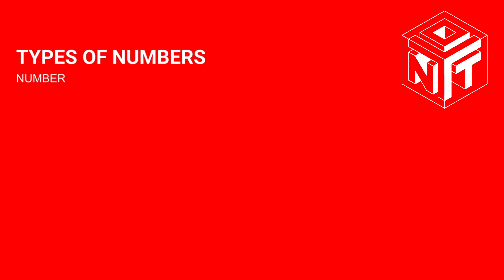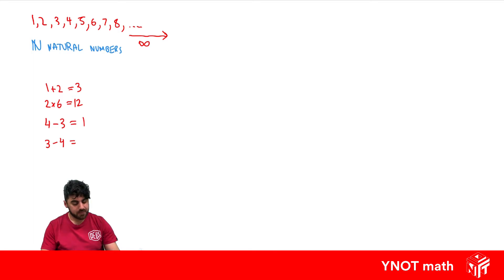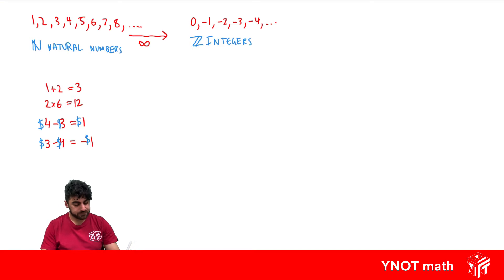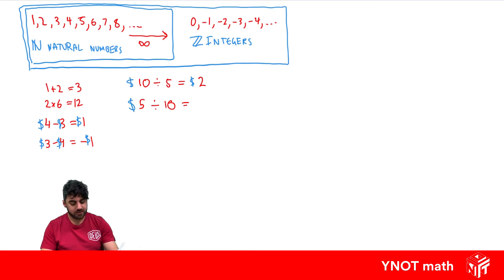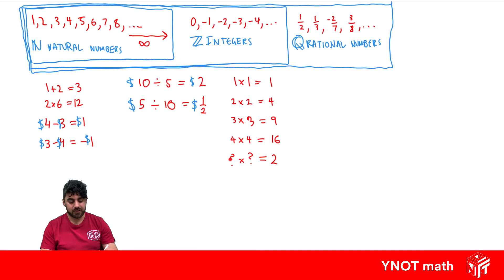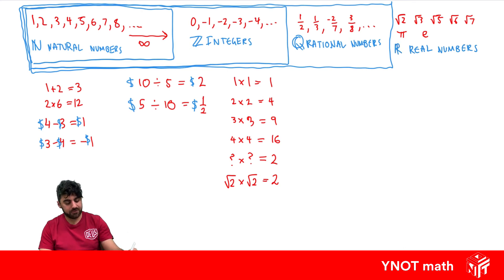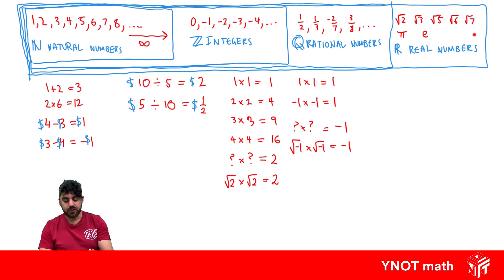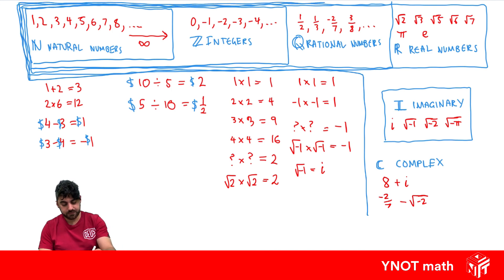Types of Numbers